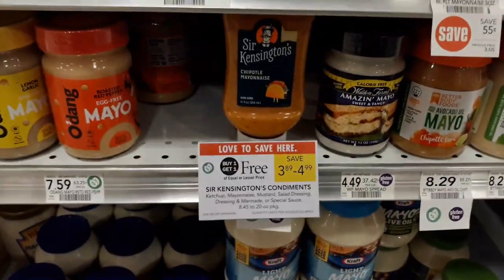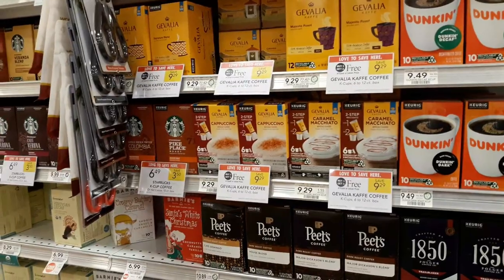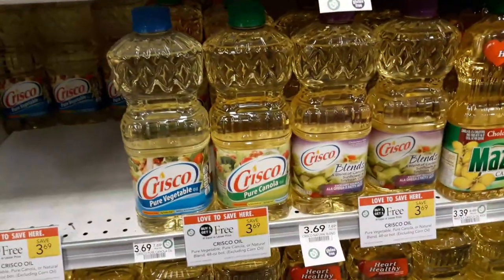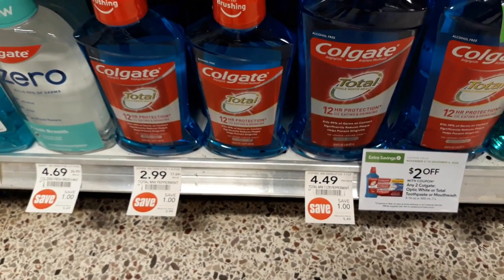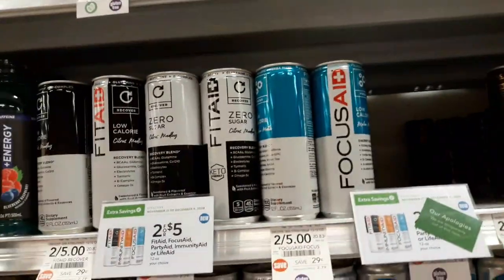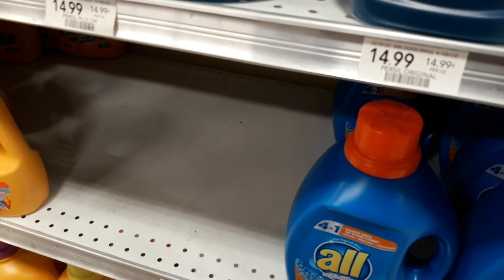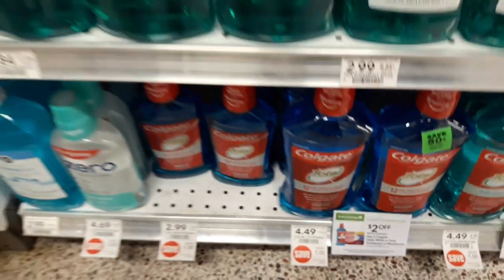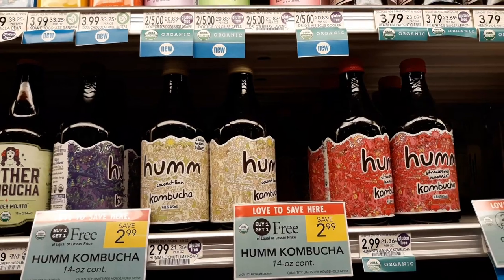In Store Video ~ Best Deals Publix Weekly Sale 12/2/20 – 12/8/20 or 12/3/20 -12/9/20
Futuro Wrist Strap FREE at Publix
Best Deals Publix Weekly Sale 12/2/20 – 12/8/20 or 12/3/20 -12/9/20
Lean Cuisine Meals as low as $1.70 at Publix